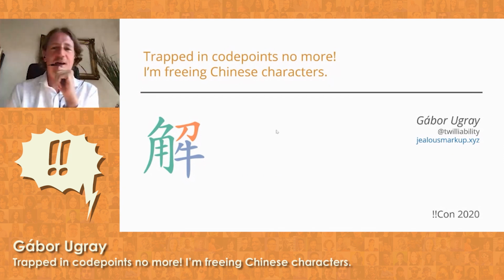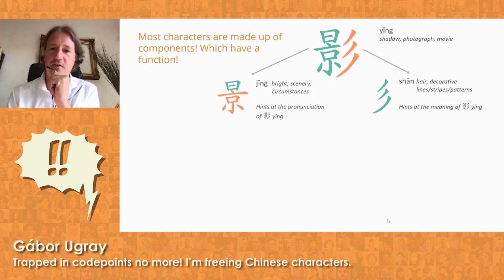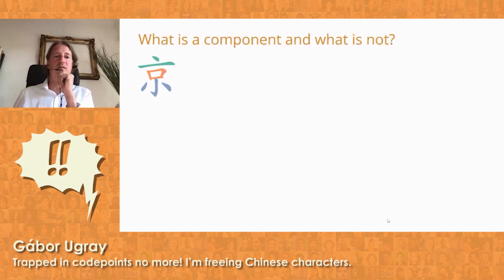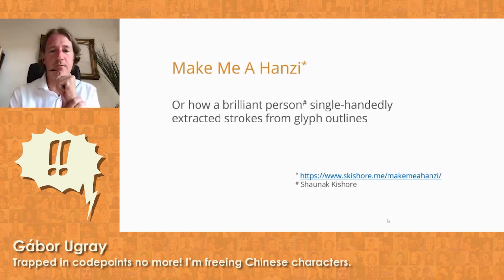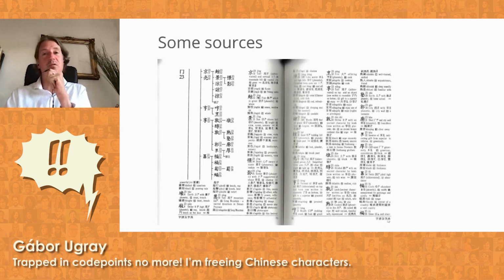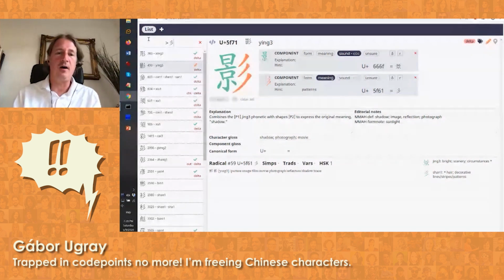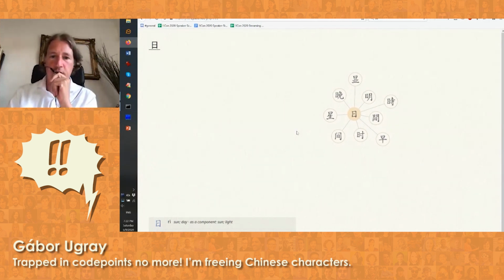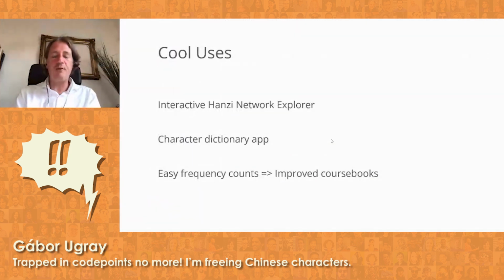!!Con 2020 - Trapped in codepoints no more! I’m freeing Chinese characters by Gábor Ugray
Trapped in codepoints no more! I’m freeing Chinese characters by Gábor Ugray

Unless you’re one of the 1.5 billion people who learned to write Chinese in school, you probably only know the script as that remarkable thing where you must master thousands of characters to read the daily paper. But those thousands of characters have a structure: they mix, re-mix, combine and shuffle and creatively glue together only a few hundred components.

Together, this makes up an intricate system where elements combine with other elements, adding a piece of meaning here and hinting at the pronunciation there. The details are often more arcane than the spelling of English words, but if you get the knack of the system, the script as a whole suddenly starts making sense. The way computers encode Chinese characters erases all of this. There are no components, no shapes, and no system of interlocking parts. It’s all reduced to one code point per character.

I’m showing you how I’m building a dataset of Chinese characters and their parts. I promote SVG shapes to first-order citizens with meaning, sound, and historical background. The knowledge is out there in print books and unstructured digital content, but it’s never been collected in a thought-through machine-readable format. It’s a long journey: in 2 years I’ve covered 20% of the 9,000 characters in common use today.

I’ll conclude by showing the incredibly cool tools this dataset makes possible, from an interactive two-dimensional graph of every Chinese character to a unique cross-linked character dictionary app.

Gábor is co-founder of memoQ, the tool that brought real-time collaboration to translators before Google Docs was cool. He loves building whimsical language tools and has been known to train neural networks to translate. He blogs at jealousmarkup.xyz and tweets as @twilliability. He was last spotted zooming across Berlin on a sleek red racing bike.